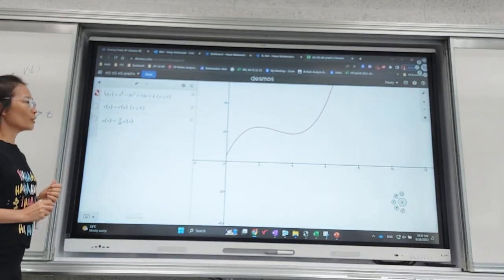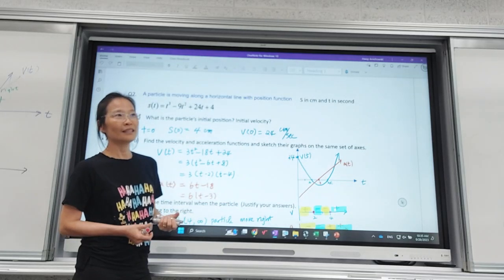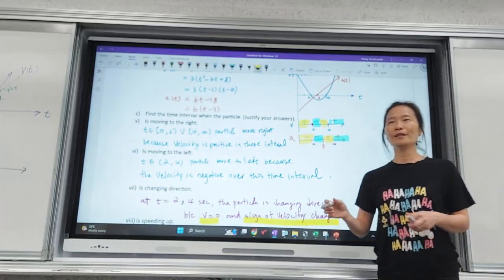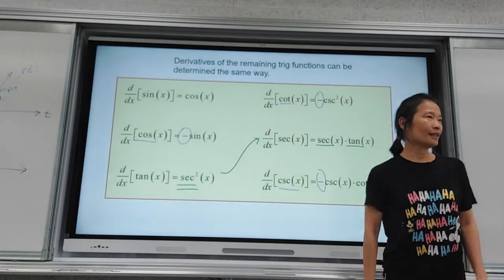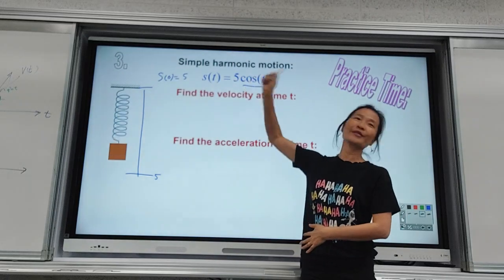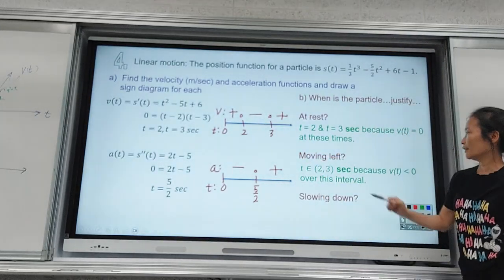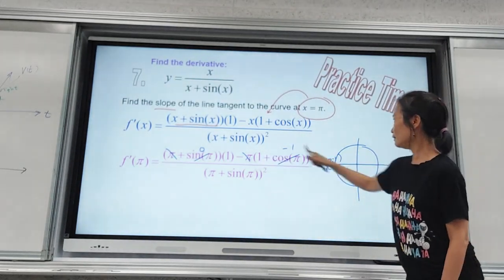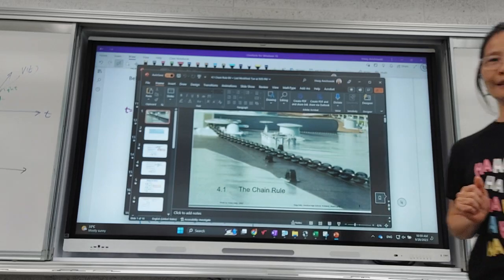AP AB Ch3.5 Derivative of Trig and Particle Motions